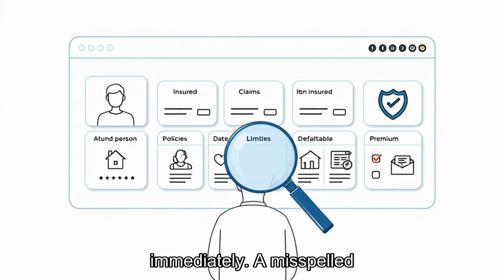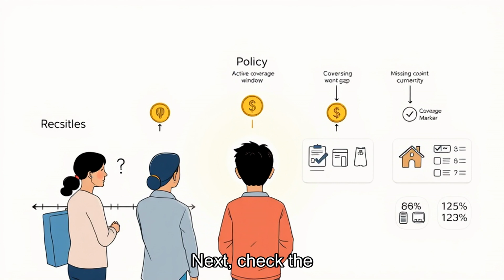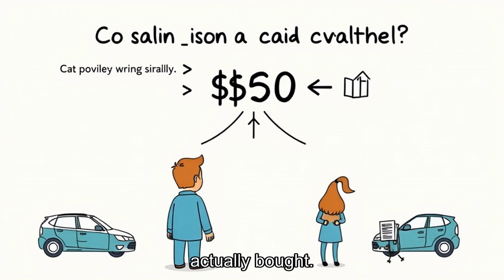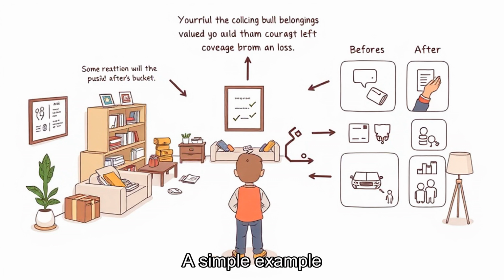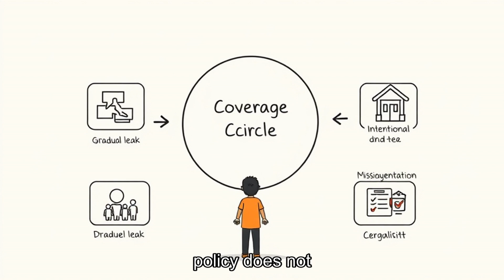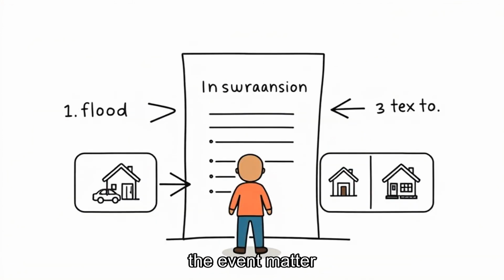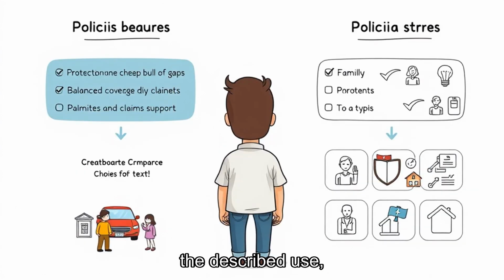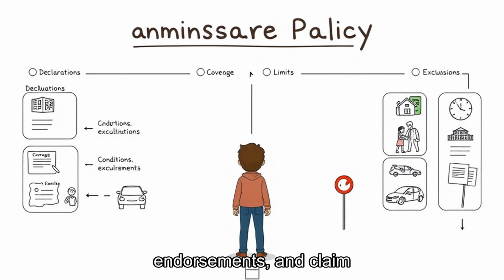How to Read an Insurance Policy Insurance Explained Simply | Insurance Simplified Daily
How to Read an Insurance Policy Insurance Explained Simply explained in a simple, practical way.